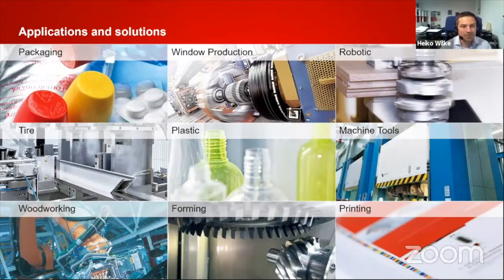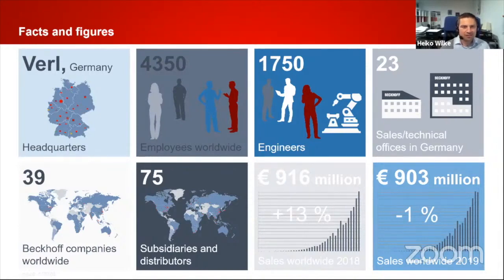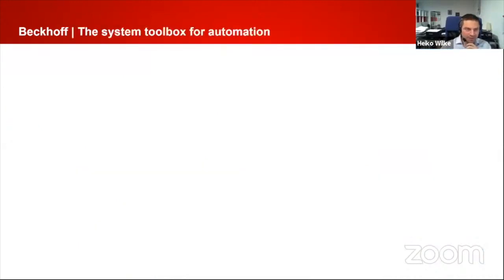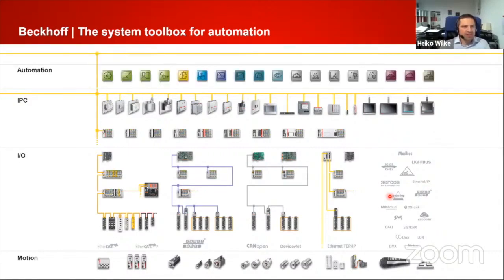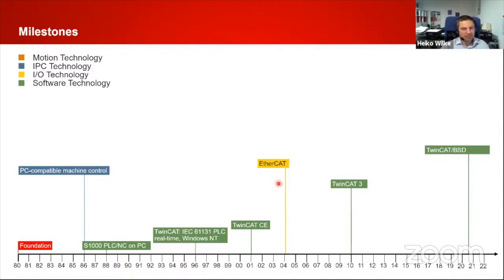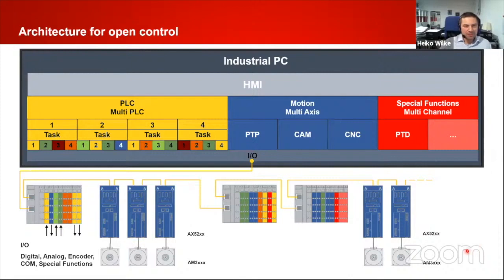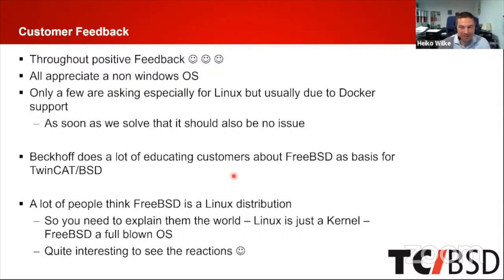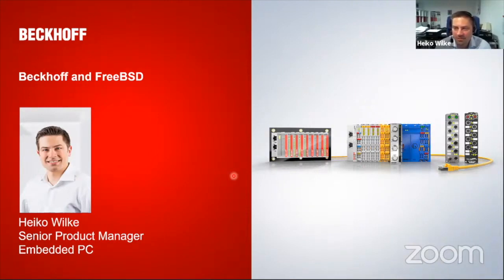2020 FreeBSD Vendor Summit - Beckhoff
Heiko Wilke of Beckhoff discusses how they use FreeBSD to great success.